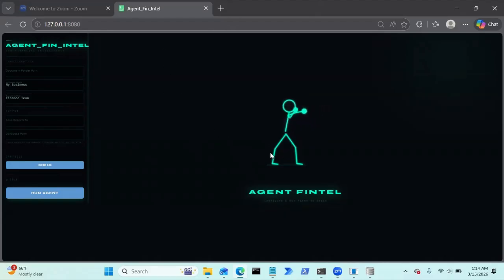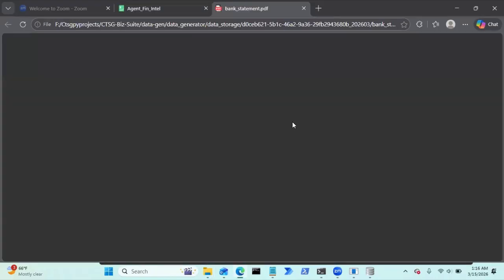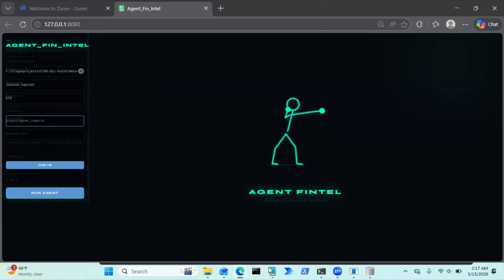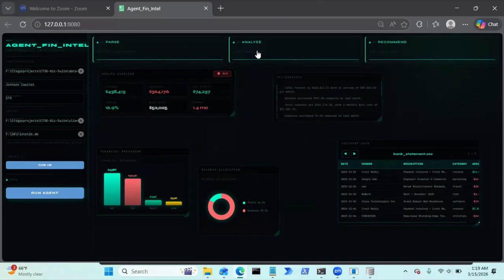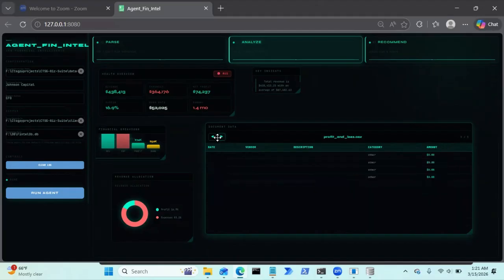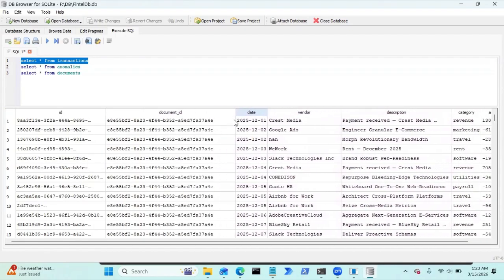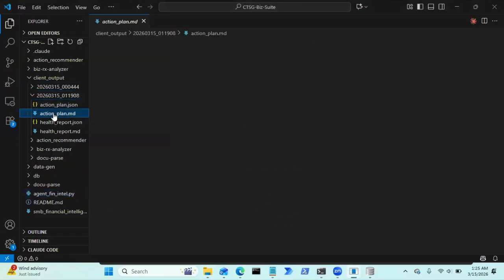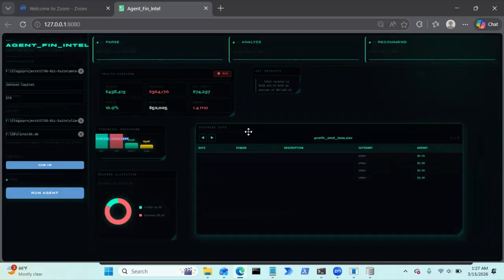Intro to Agent Fintel V.1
This is a new series, where I will post the latest version of Fintel with new -features and capabilities, NON-LLM AI solutions!!!